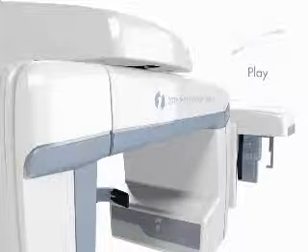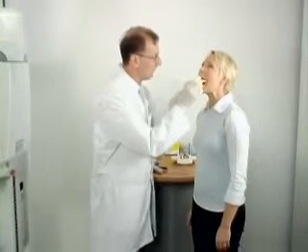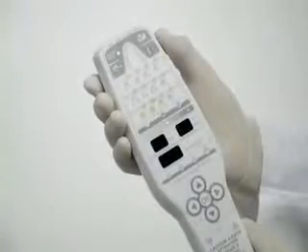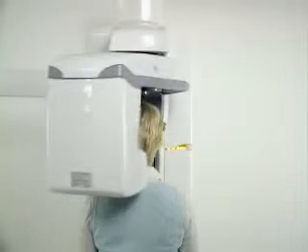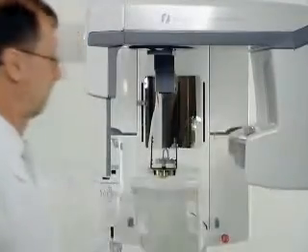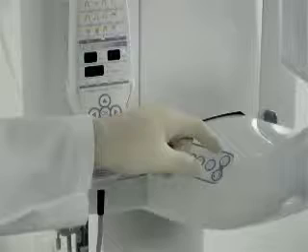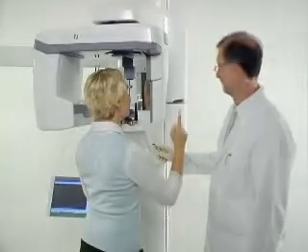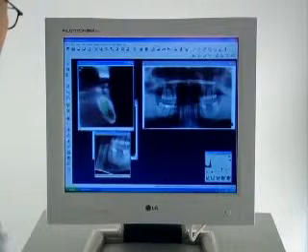VT & OC200D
Video demostrativo para ortopantomógrafo OC200D (Instrumentarium Dental) y kit VT de tomografía volumétrica.